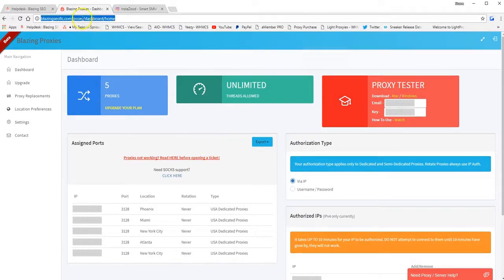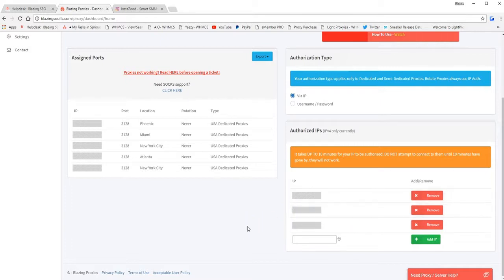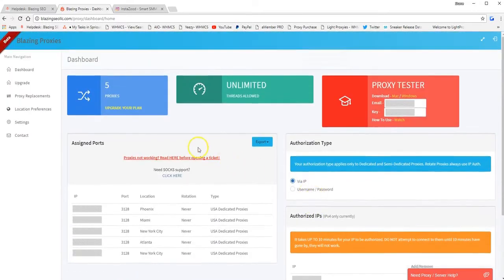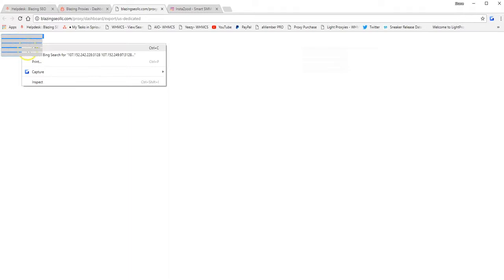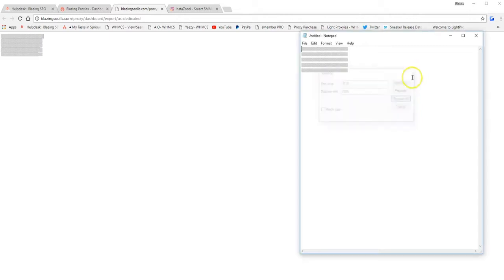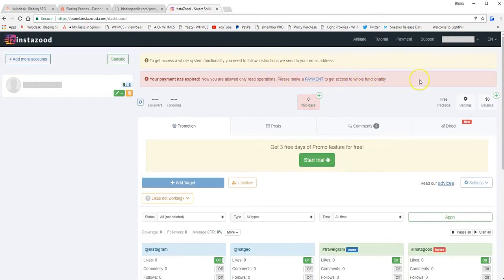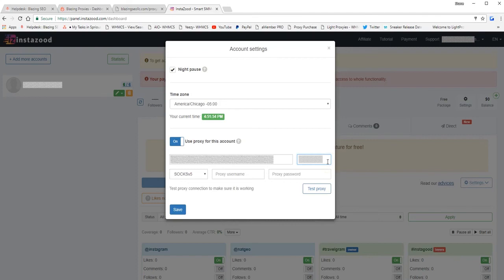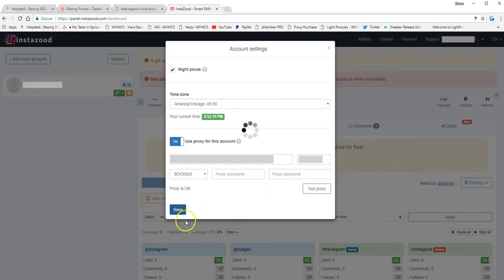How to Use Blazing SEO Proxies and SOCKS Protocol With Instazood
*Be sure to authorize these two IPs that are associated with Instazood 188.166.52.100 and 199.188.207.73 as well as your won computers/servers IP.